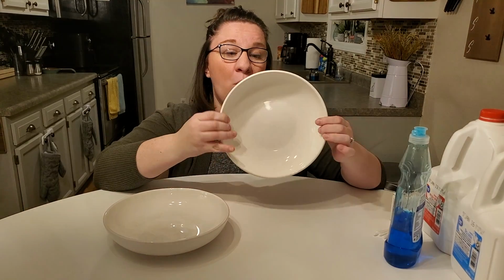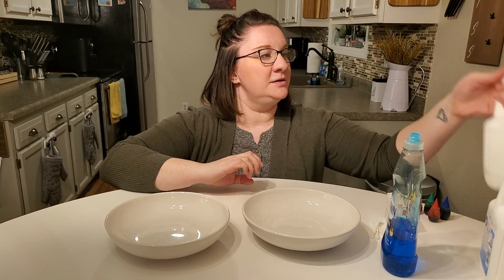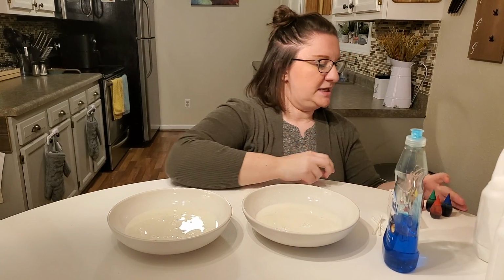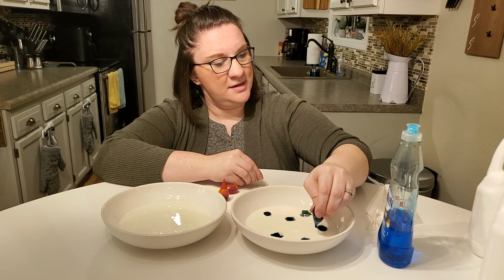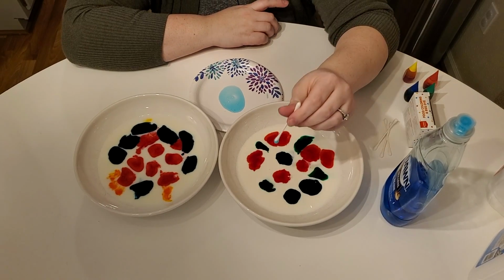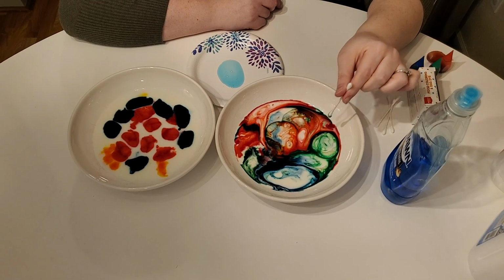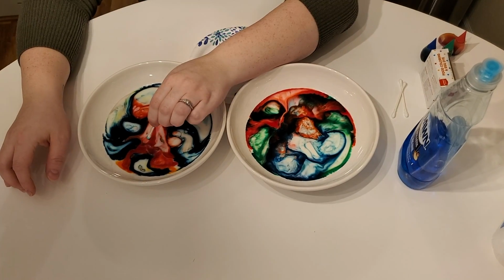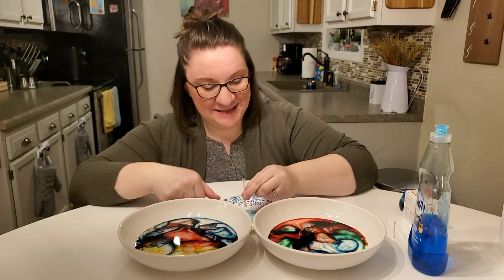VBDL Kitchen Science - January 21, 2021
Welcome to Kitchen Science with Miss Emily! Learn how to make Magic Milk!

For this experiment, you will need a shallow bowl, dish soap, cotton swabs, food coloring, and milk (whole milk is recommended, but 1% will also work).

Have fun!